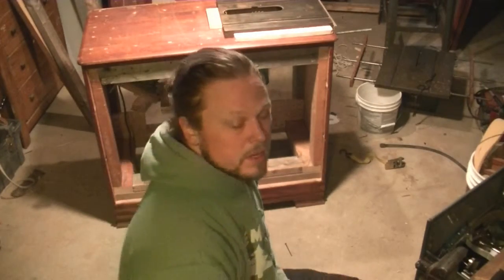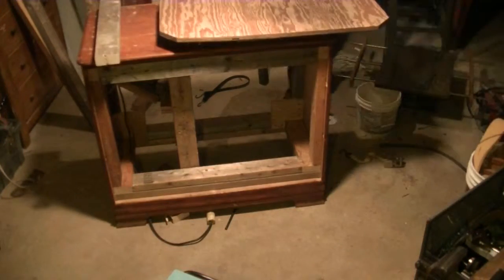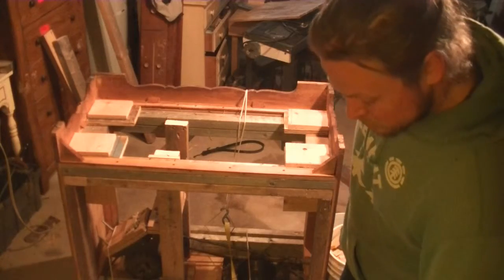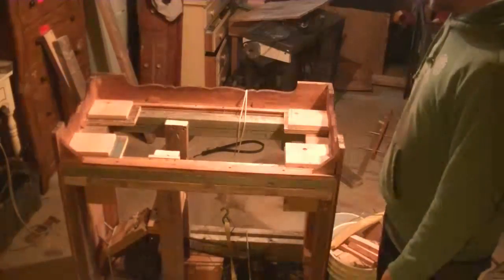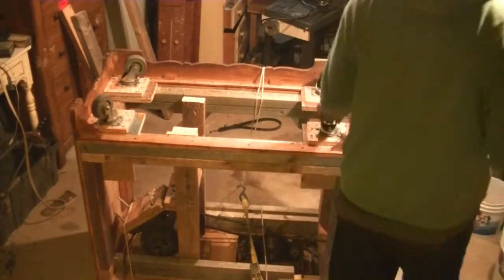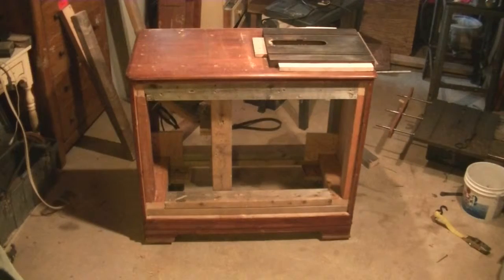tablesaw dresser build part 4 wheels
This tablesaw is stupid heavy, so its time for wheels.